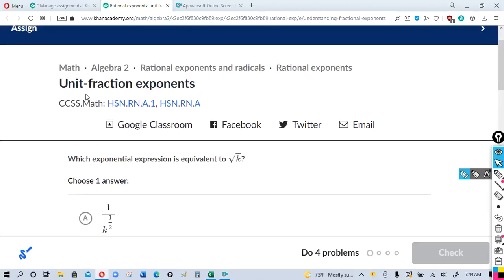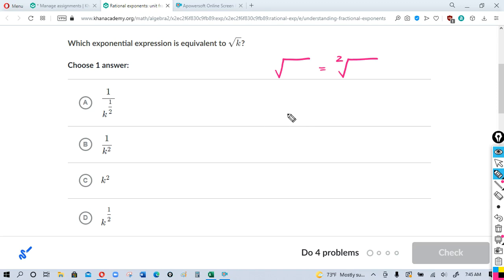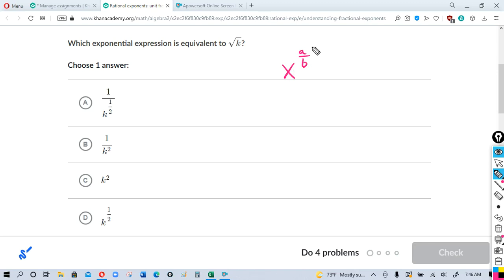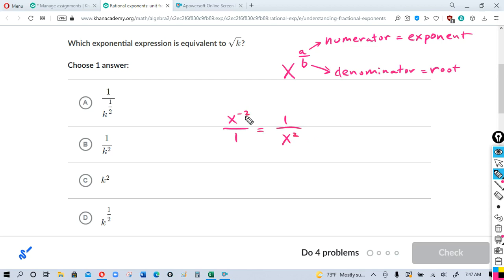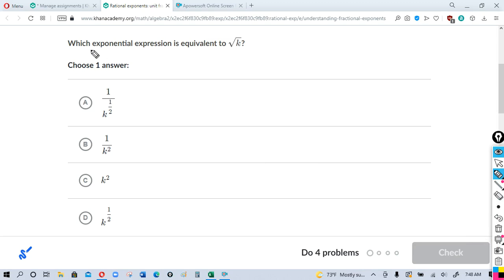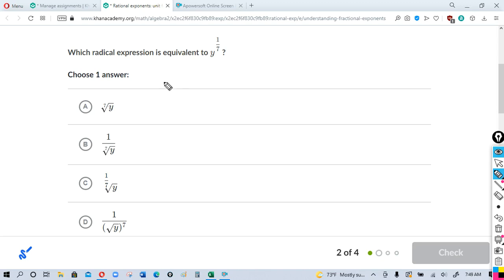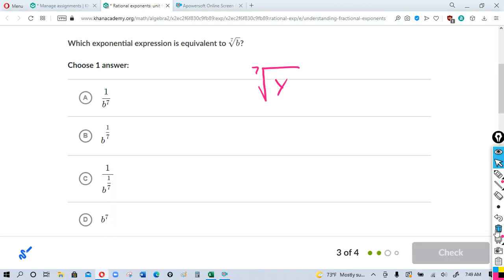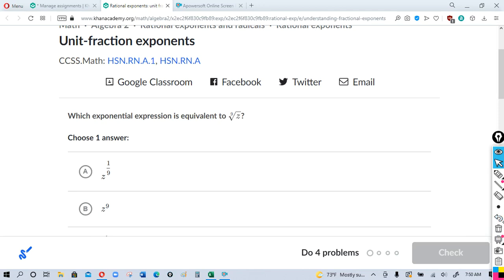Unit-fraction exponents : Khan Academy